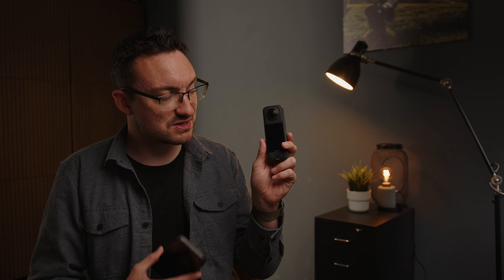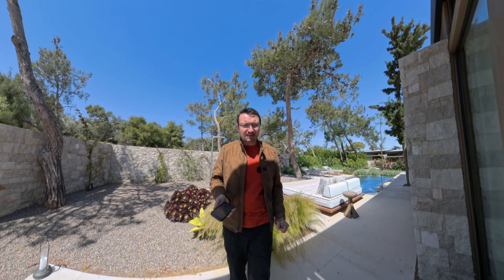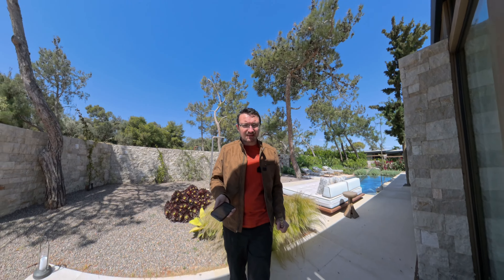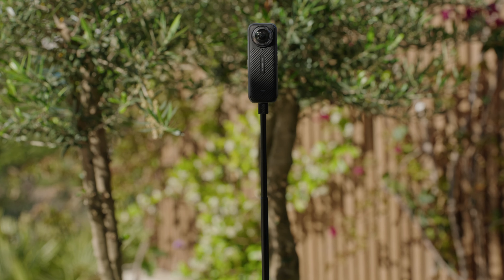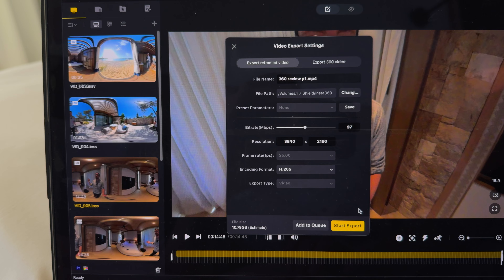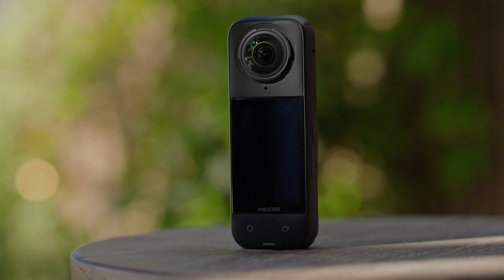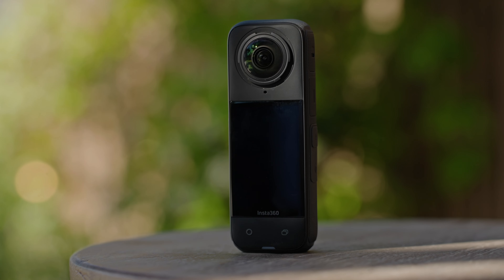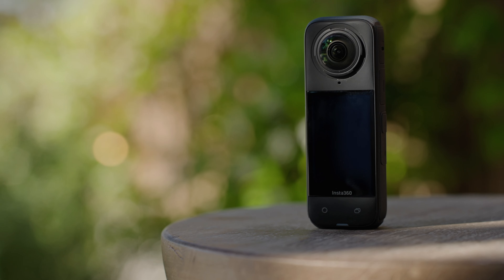Who Is This For? | Insta360 X4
For most people getting the iPhone 15 Pro is a better option, here's why...

Insta360 X4
Insta360 X3
iPhone 15 Pro

00:00 Intro
00:31 The Good - Its the best
02:04 Worth Upgrading from X3?
02:17 The Bad - 360 is the issue
04:50 Why The iPhone Instead
05:46 Conclusion

Use the code 'jonathan70’

4TB SSD
Photography Umbrella
Flexible HDMI Cable

Amazon -

AMARAN SPOTLIGHT MOUNT
ProAV -

OTHER KIT

Prime Lens - Sony 55mm 1.8
Main Light - Amaran 100x
Lightstand - Manfrotto Compact Master Stand
Drone - DJI Mini 4 Pro
Budget Editing Computer - Mac Mini M2
Editing SSD
Freewell Eiger Matt Box
MacBook Pro M3